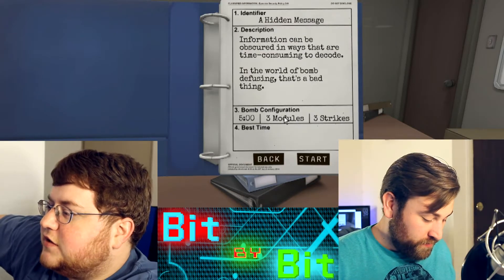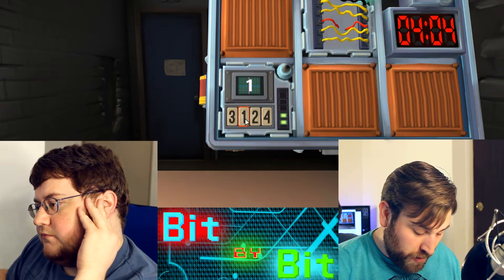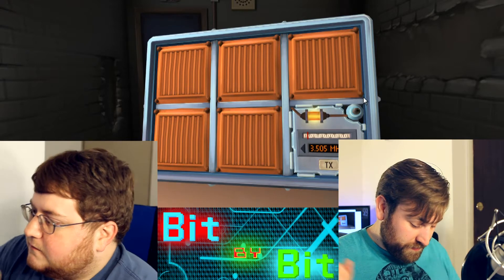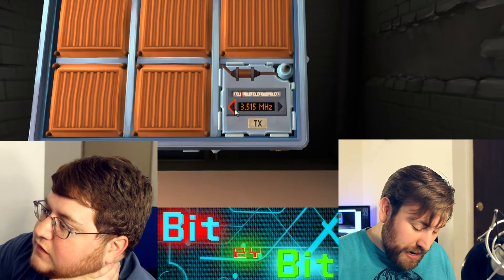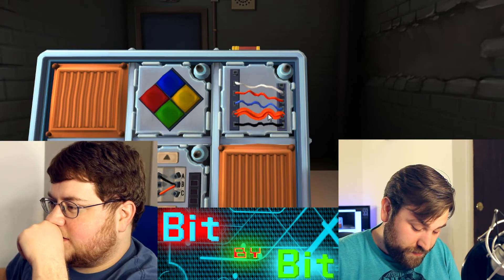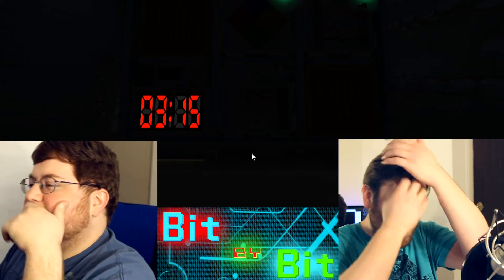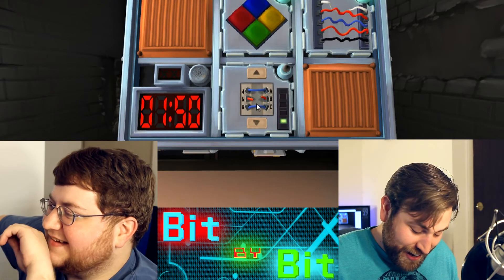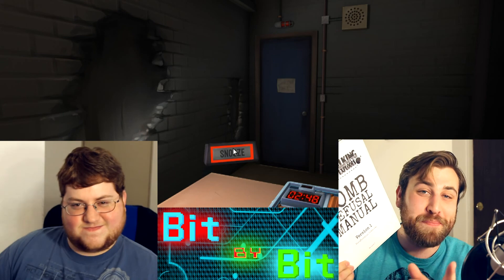Keep Talking and Nobody Explodes #4 - Micro Bit by Bit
No boom?